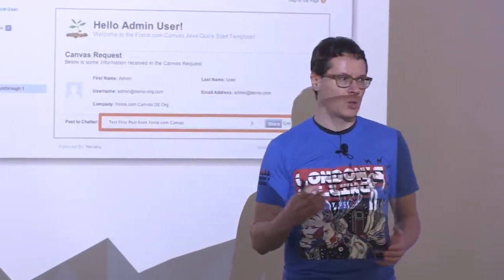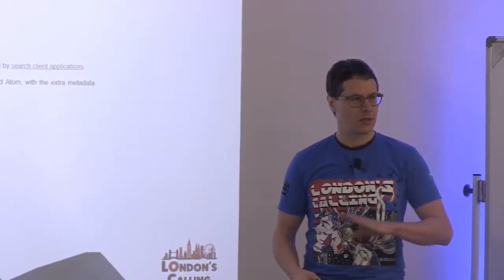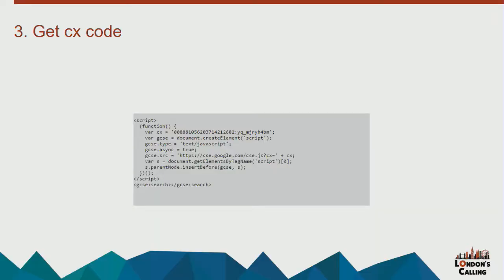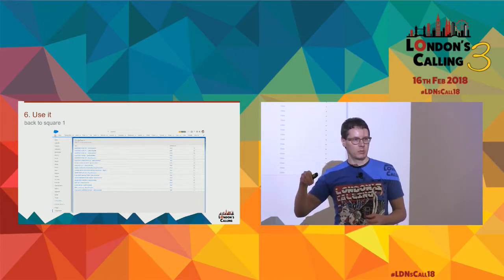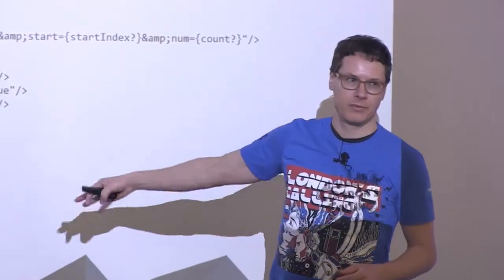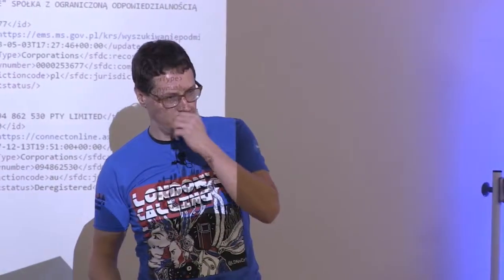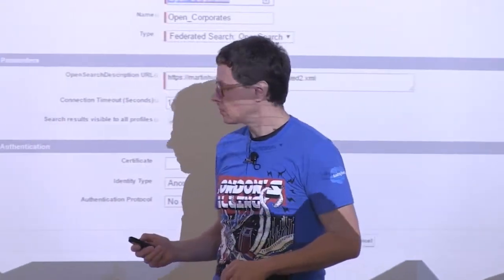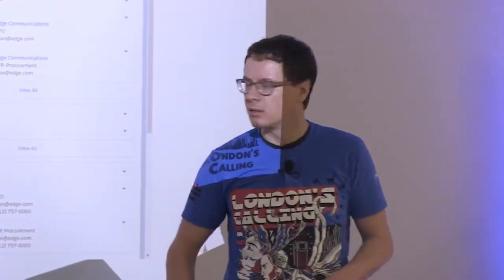Search other systems right from Salesforce – the easy way with Martin Humpolec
Imagine you can search other systems for data and get results straight in the Salesforce. And when you find what you need you might be able to click and get to the target system. All of it is already included in the price you pay for licences. Cool? You bet.

In this session ‘ll show how federated search works, how easy it is to set up, how to update external systems to support OpenSearch format and how you can use Google if you are unable to change the structure on external websites.